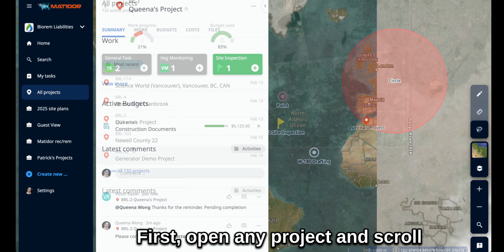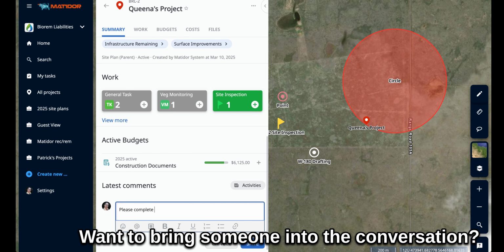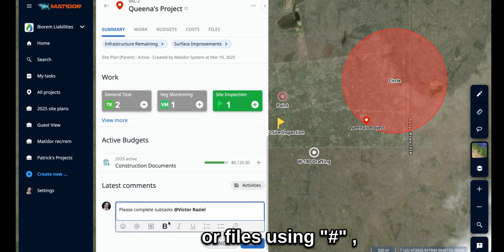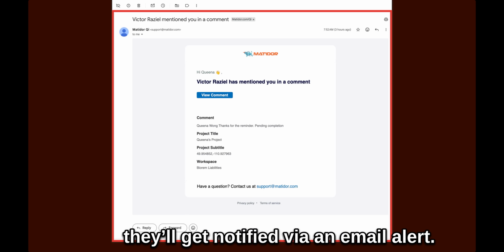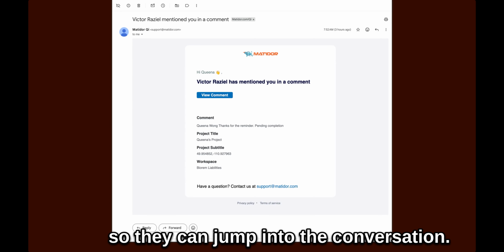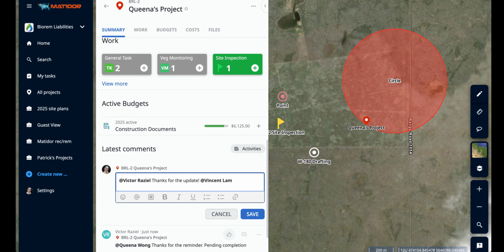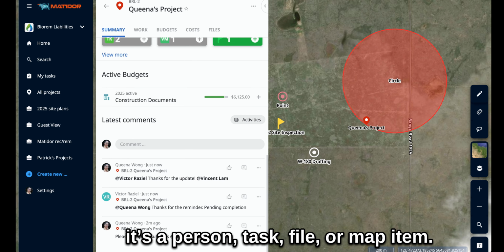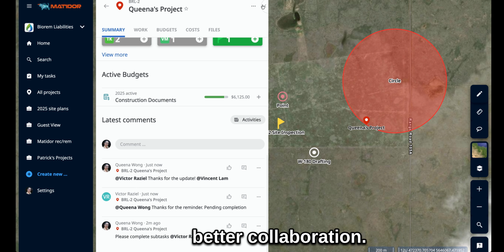Matidor 101: Using Smart Comments | Communicate and Collaborate Seamlessly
Learn how to use Smart Comments in Matidor to communicate with your team right inside your projects. In this quick tutorial, we’ll show you how to comment, tag teammates, and link project items so every discussion stays clear and connected.

In this video, you’ll learn how to:
✅ Add and reply to comments in your project’s comment panel
✅ Tag teammates with @mentions to keep everyone in the loop
✅ Use tags to connect comments to specific map items or files
✅ Get instant email notifications for tagged mentions and replies
✅ Keep project communication organized with threaded conversations

Smart Comments in Matidor make team collaboration faster, easier, and more transparent. Keep communication where your work happens and ensure nothing gets lost in emails.

Start collaborating smarter in Matidor today.